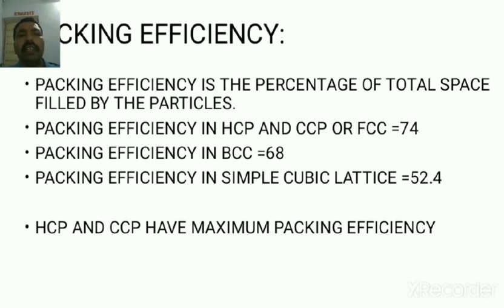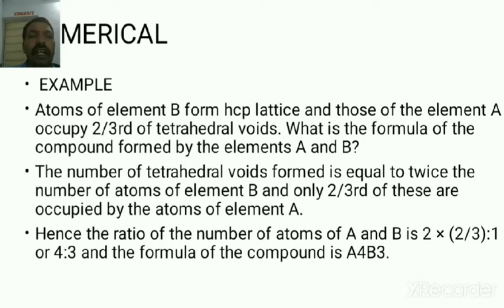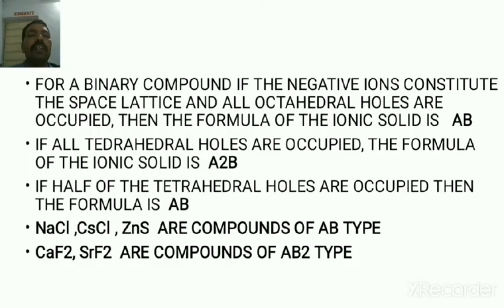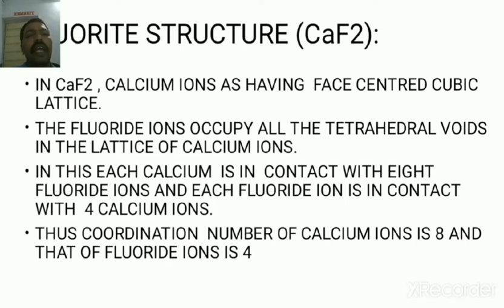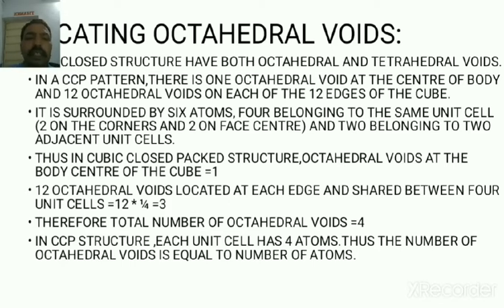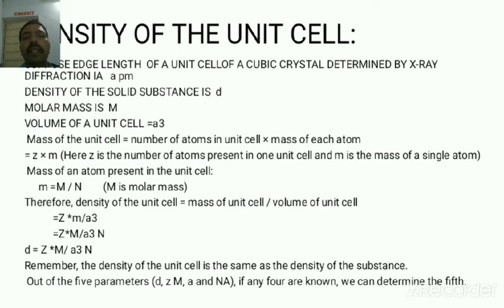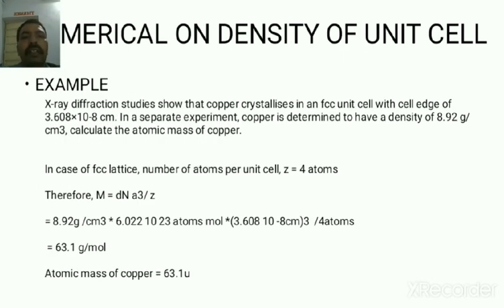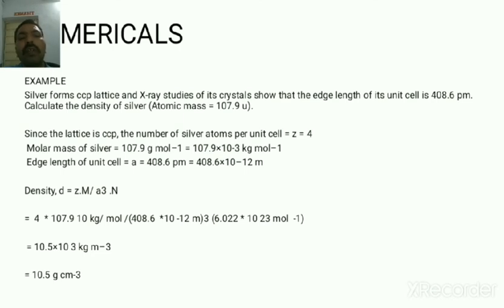solid state class XII by D SNinghot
density of unit cell by DS N inghot